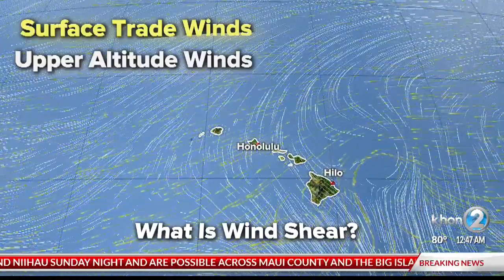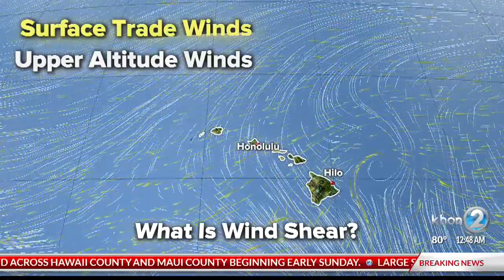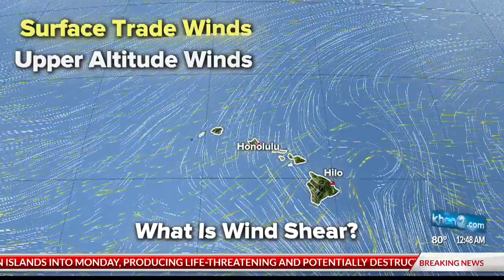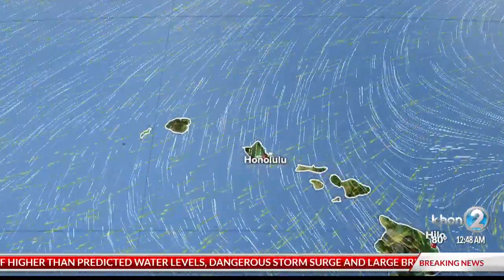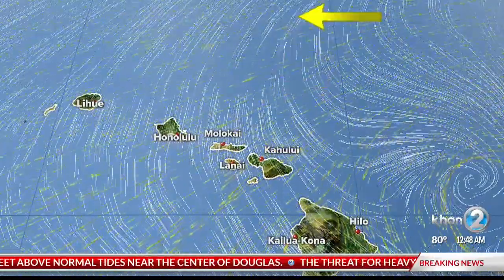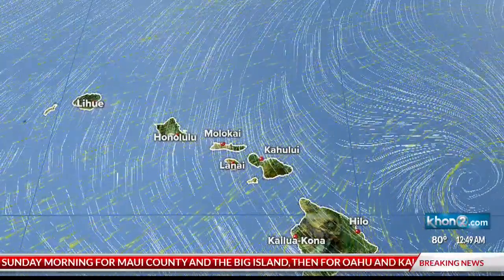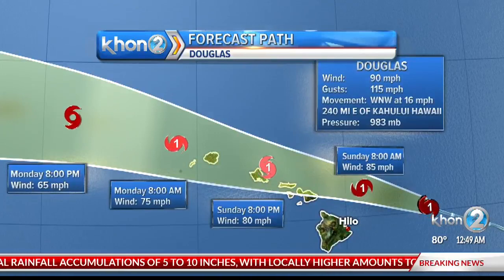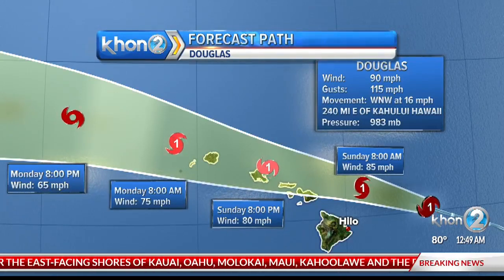What is wind shear?